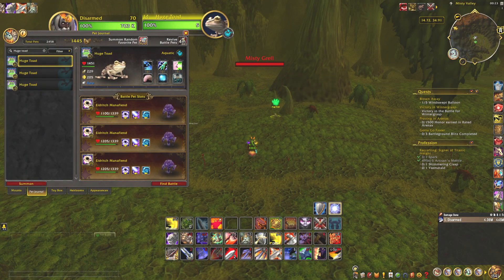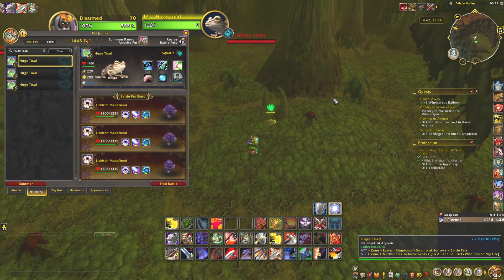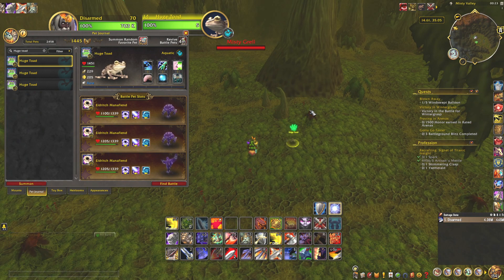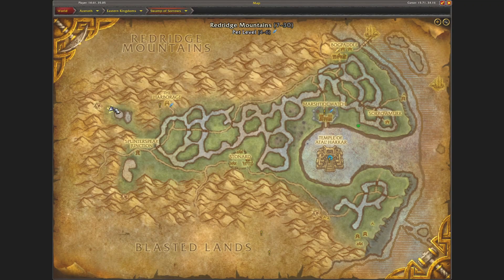Eastern Kingdoms Safari: Huge Toad Battle Pet, Swamp of Sorrows, WoW Retail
A short video of where I found the Huge Toad Battle Pet in the Swamp of Sorrows as part of the Eastern Kingdoms Safari achievement. WoW Dragonflight Retail